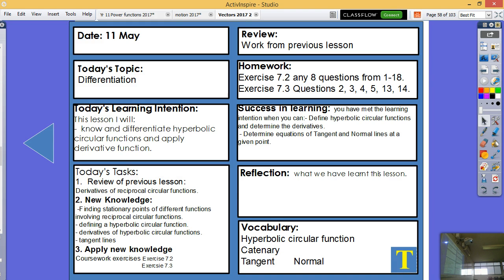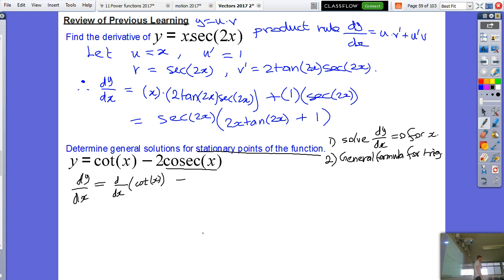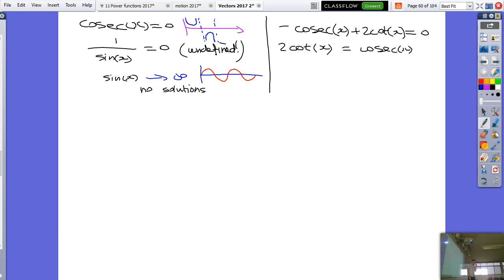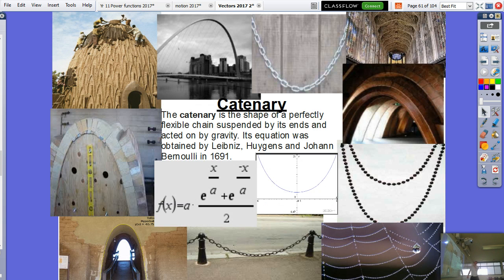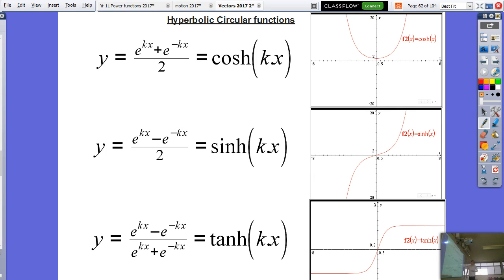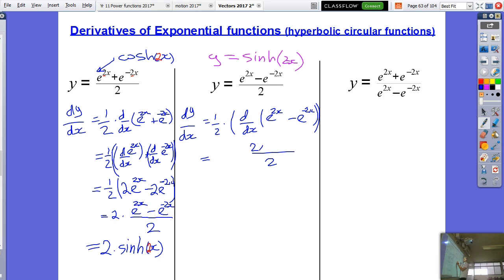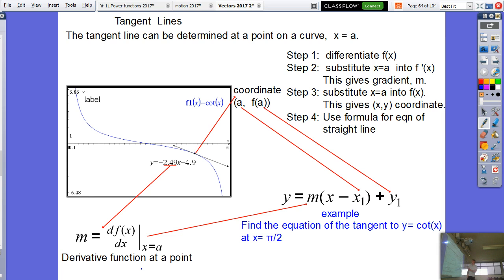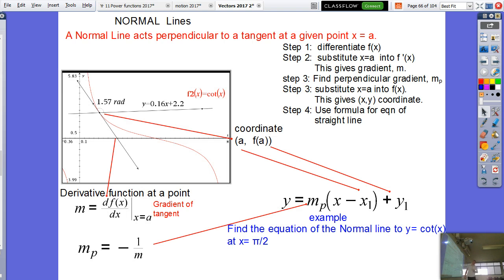Specialist Maths differentiation of functions